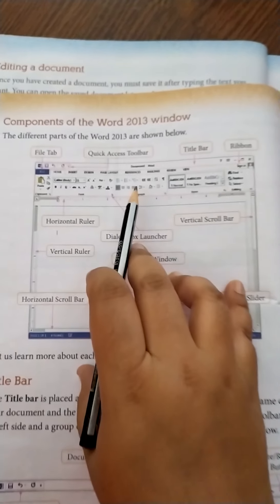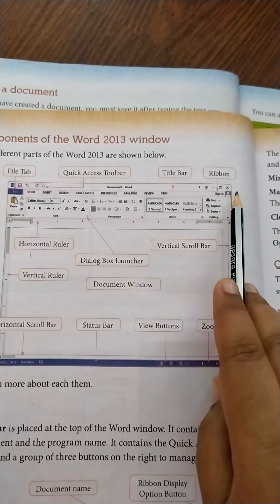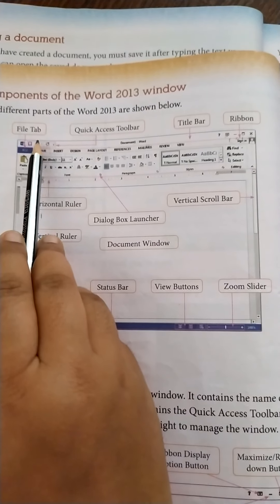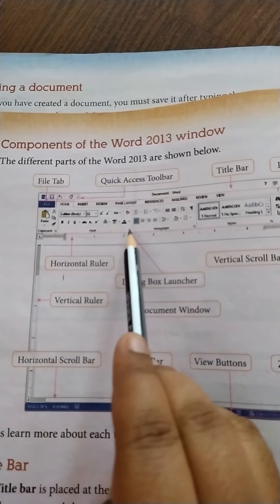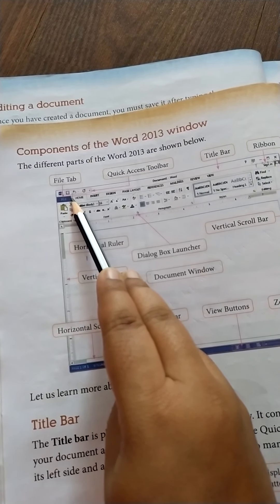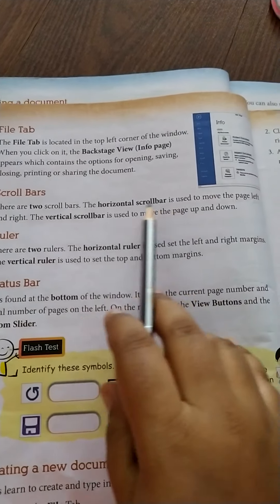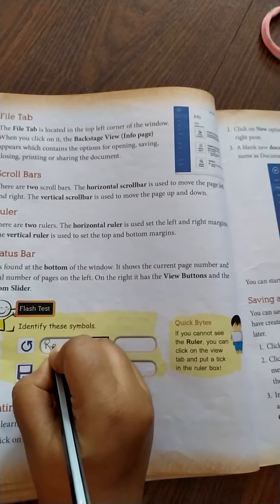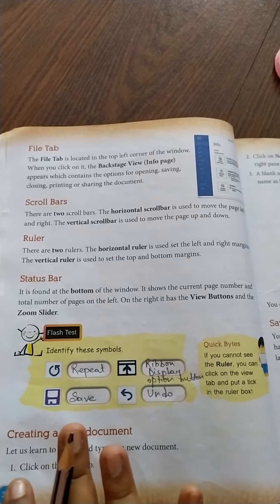STD-3, COMPUTER_CH-3_PART2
Hw-read the pages done thoroughly.